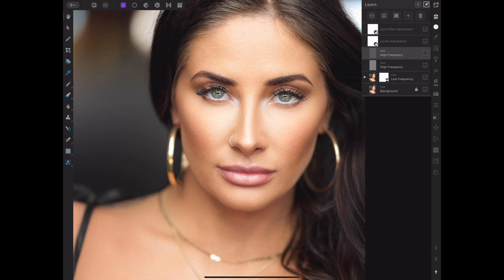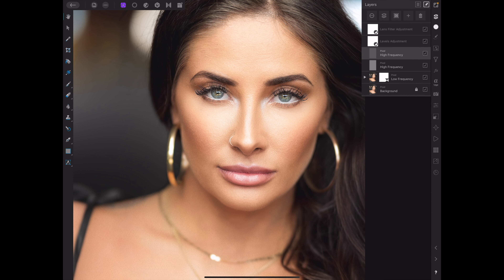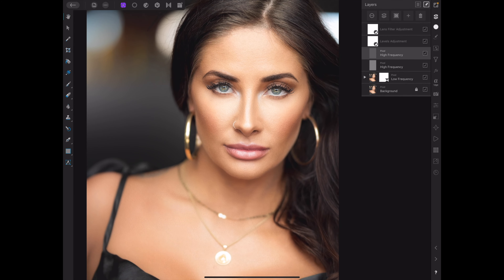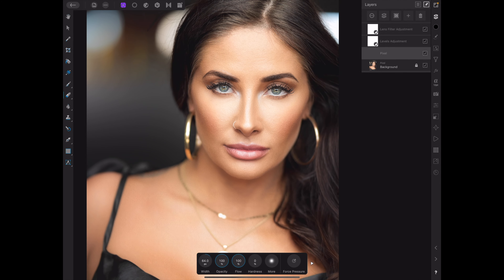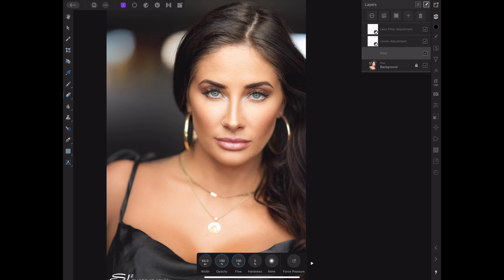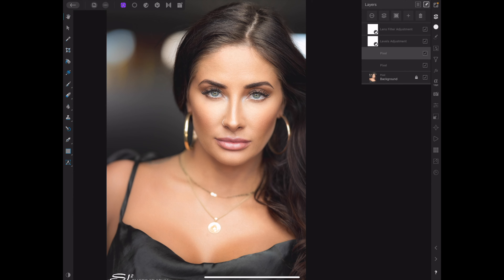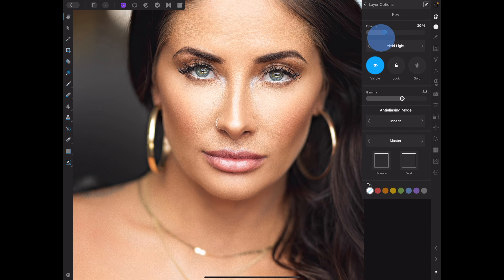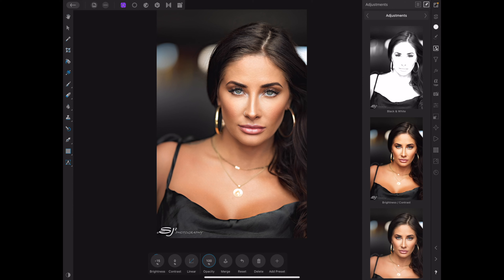AFFINITY PHOTO IPAD TUTORIAL | DETAIL ENHANCEMENTS Part 2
In This tutorial I teach you how to sharpen your enhance details to your portrait photo in Affinity photo iPad. this is a really quick but powerful technique, that could take your skin retouch to the next level!! This technique Is a great way to sharpen up the photos to make it look crispy . Click the link above to see all my gear I use on a shoot. I hope you enjoy this content. until the next video peace!